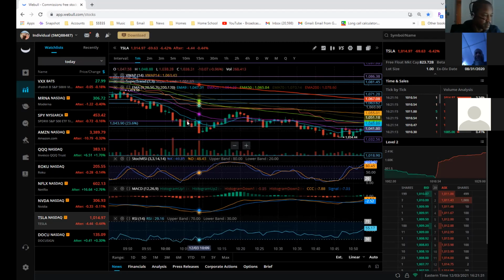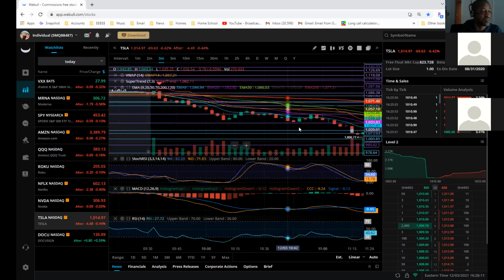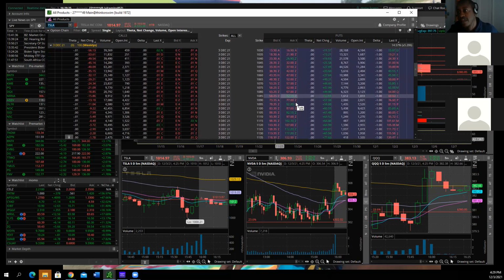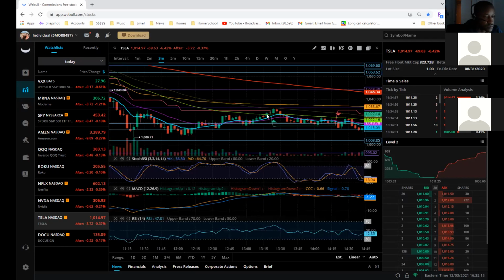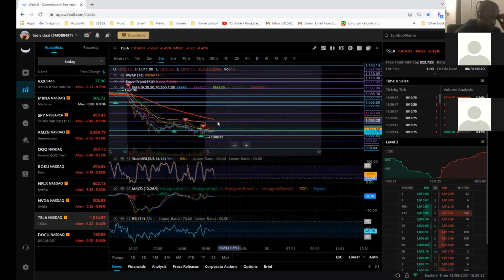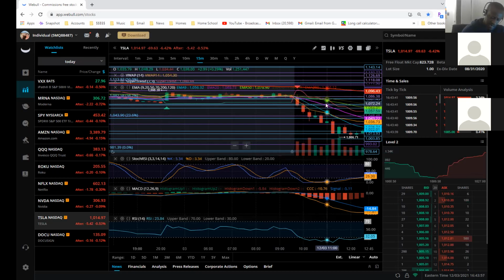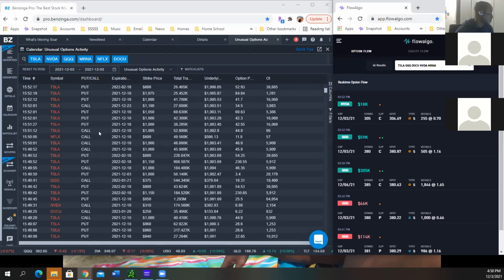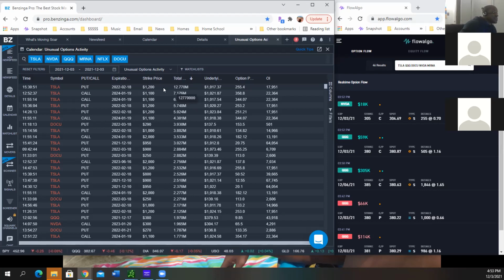EMA9 Cross and Rejection Strategies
Reviewing EMA9 Cross stratgies, supports. resistances, and confirmations